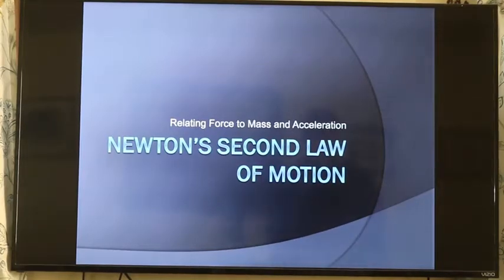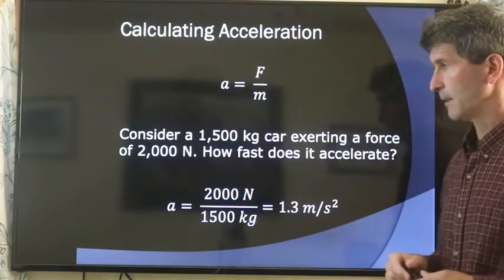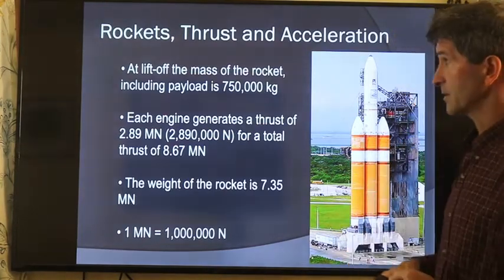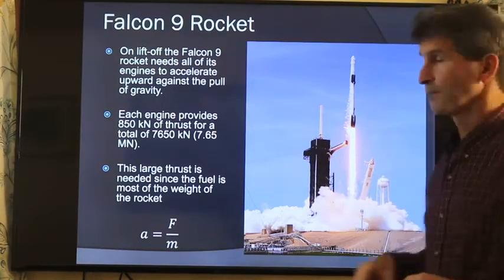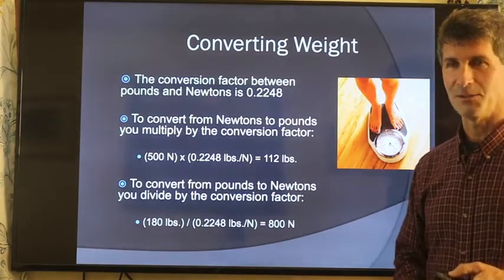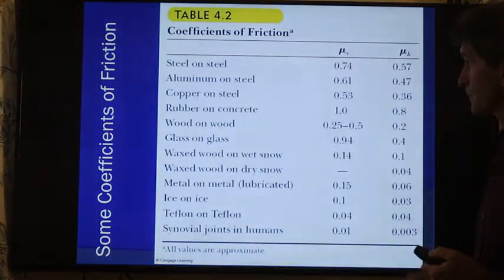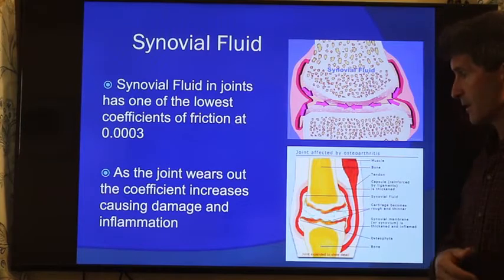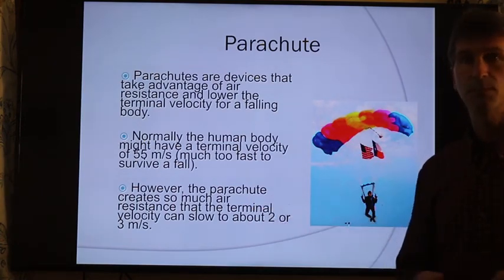PHYS 101 - Chapter 04 - Newton's Second Law of Motion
PHYS 101 - Basic Concepts of Physics
Chapter 4 - Newton's Second Law of Motion
This chapter covers Newton's Second Law and the relationship between force, mass and acceleration.